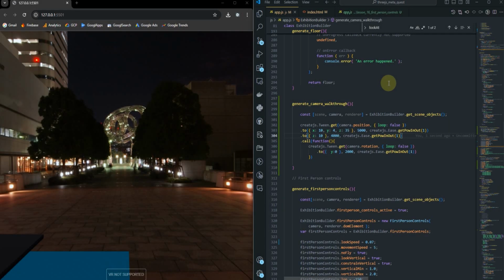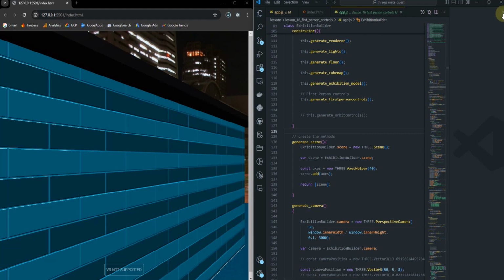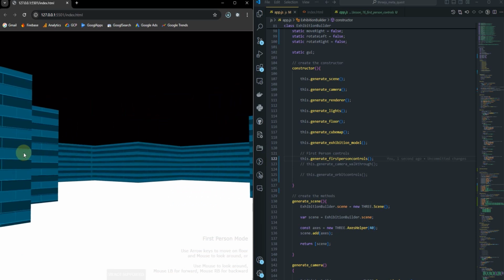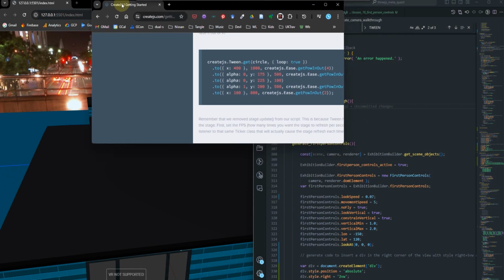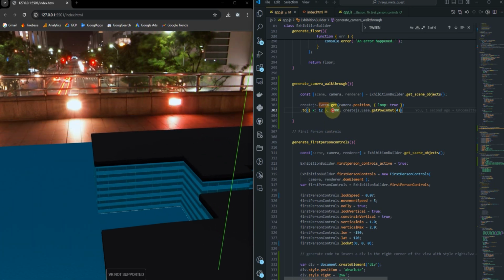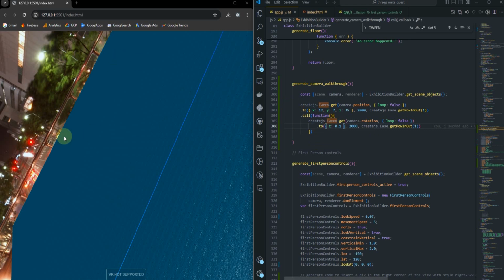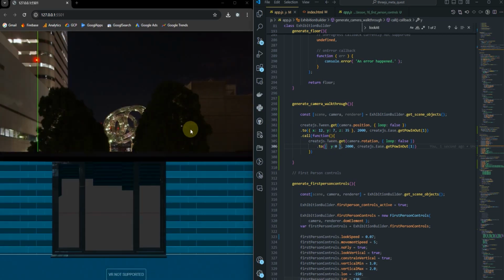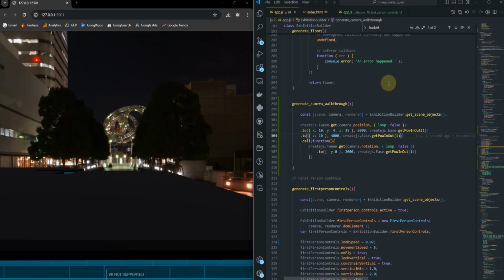Threejs-VR-L17 - Camera Animation with TweenJS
In this next video, I discuss the interesting camera animation step using CreateJs/TweenJs. It enables you to animate your camera across the scene, while perhaps telling a story. This is an alternative for game players and audience to navigate your scene without having to use the mouse or key board.